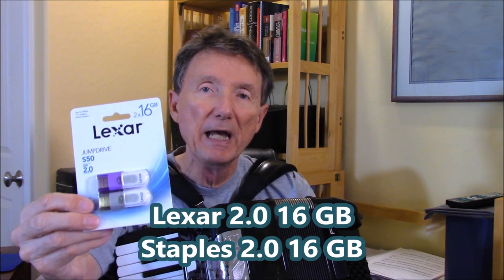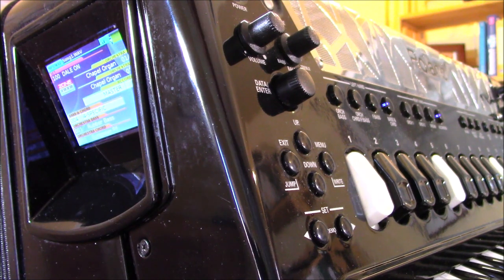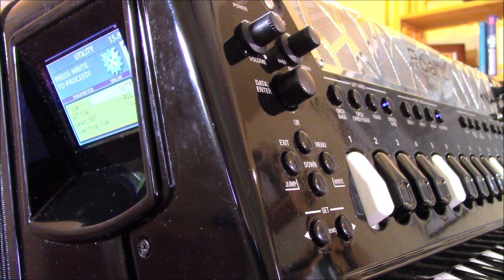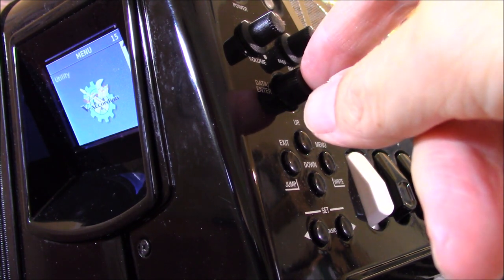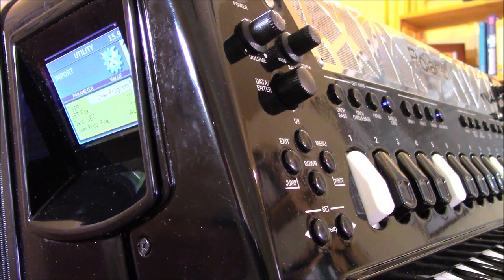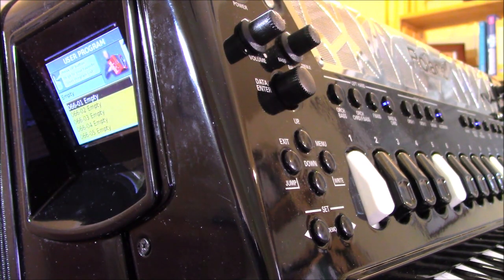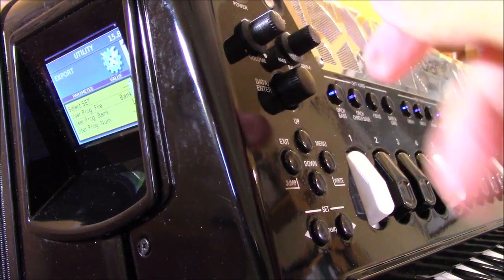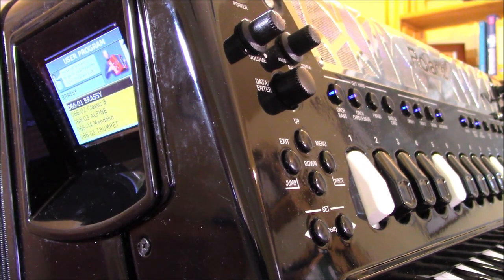~Roland FR-8x Accordion, HOW TO Back Up Programming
Roland Accordions purchased from KraftMusic.com include Dale Mathis Programming and Dale Mathis after-purchase support. Product support and free video accordion lessons: DaleMathisAccordion.com